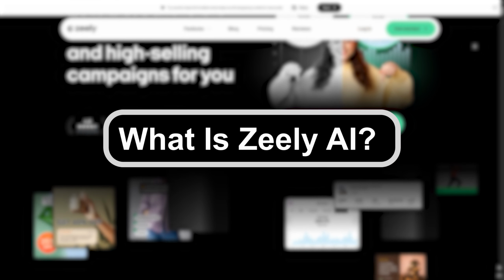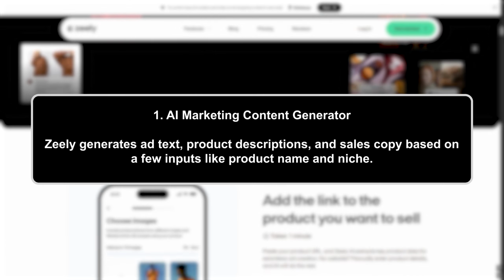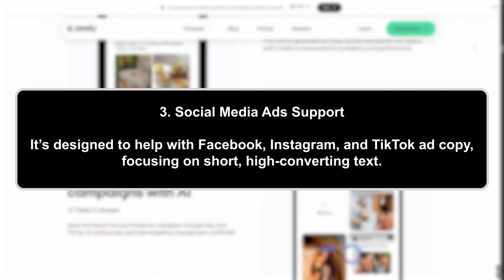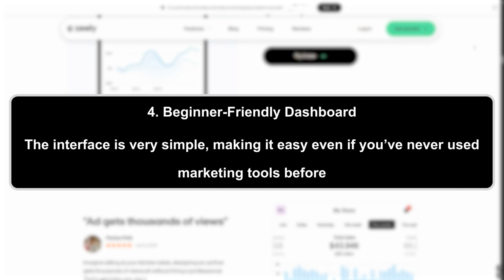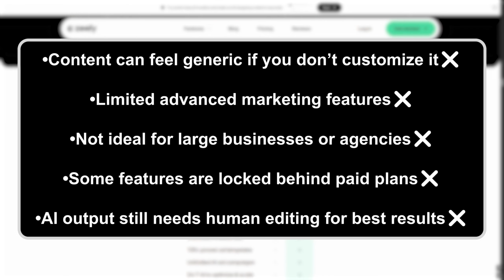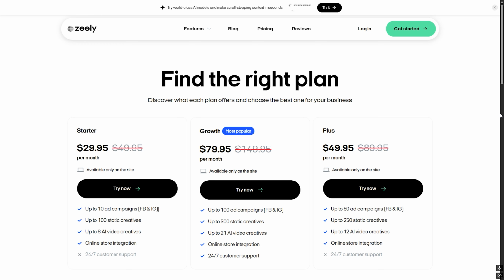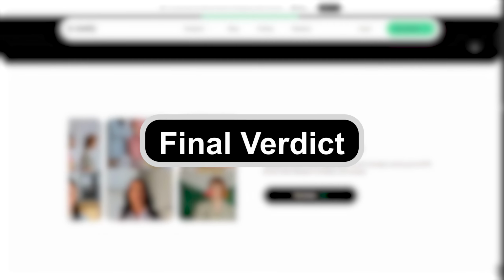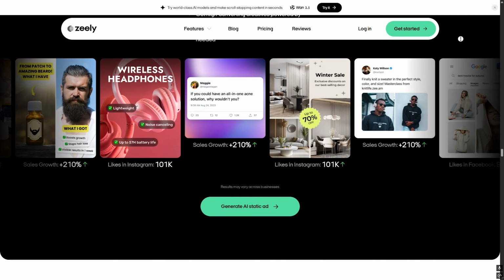Zeely AI Review 2026: Pros, Cons, & All The Things You Should Know!